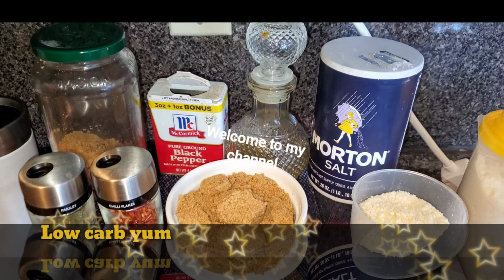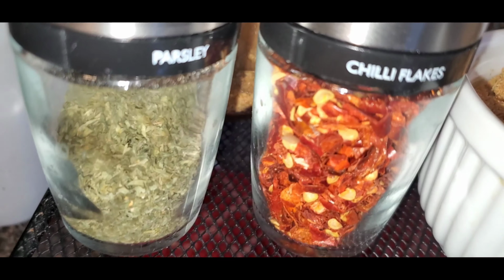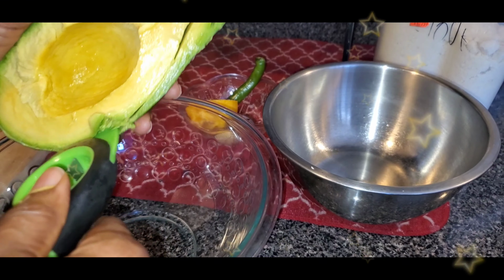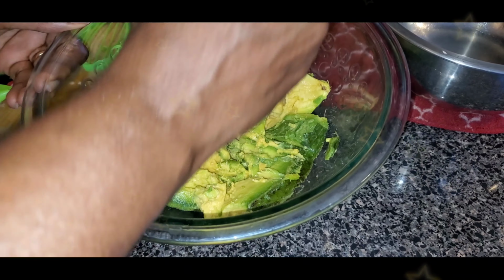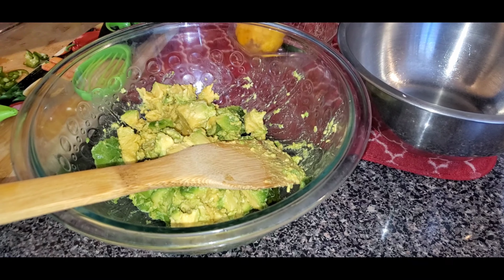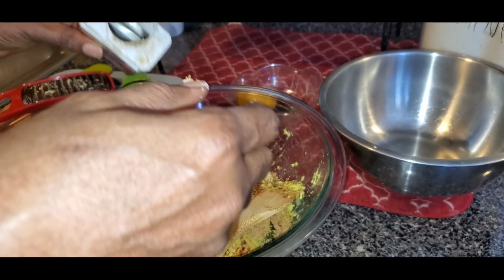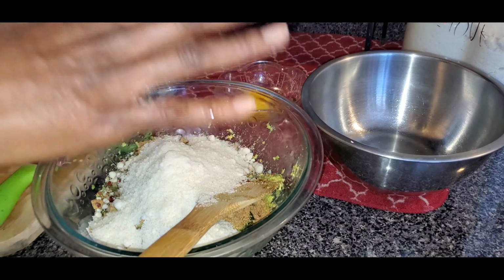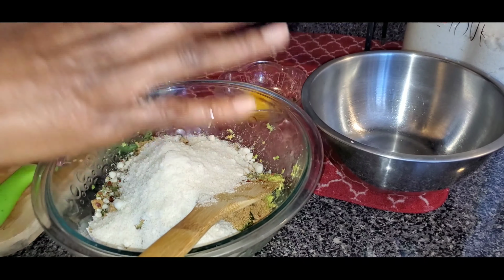AVOCADO FLATBREAD RECIPE {vegan} HOW TO MAKE AVOCADO ROTI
Avocado flatbread or Chapati is a super soft and delicious easy to make healthy and simple, oil free vegan bread recipe The traditional version of the bread doesn't use yeast. it relies on flour, water and salt. Totally Puffy Keto Flatbread gluten free & dairy free
The shape of the bread makes it a fantastic choice for cooks. You can use the bread in plenty of different ways.
To cook the keto flatbread you can use a frying pan, skillet or a griddle pan.  The griddle pan will give those lovely line markings.  When you cook the flatbread make sure that the pan is hot first, to ensure that the bread stays pliable and does not became too dry.

Prep Time: 15 minutes
Cook Time: 20 minutes
Total Time: 35 minutes
Servings: 12
Ingredients
1/2 avocado (mashed)
1 1/2 cups almond flour
2 tablespoons ground flax mixed with 3 Tbsp water
1 tablespoon olive oil
1 cup cilantro (chopped)
2 cloves garlic (minced)
1 lime or lemon(juice}
salt (to taste)
Olive oil (additional, to taste)